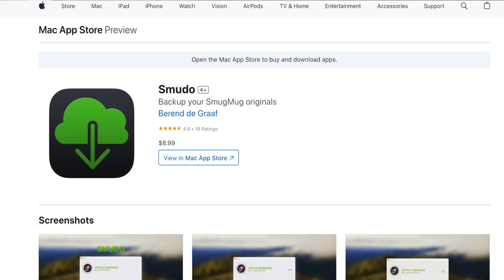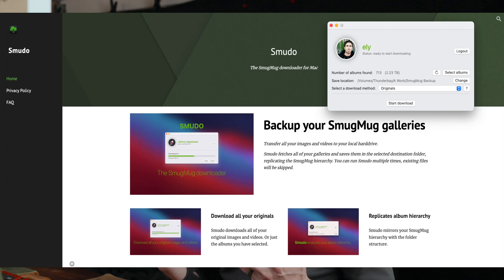How to Bulk Download SmugMug Galleries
Smudo - How do download your whole Smugmug gallery

I made this video because I couldn't figure out how to exit SmugMug easily. After some research, I found that for $8.99 you can download all of your images at once. I'm only doing this because I switched over to pick time because of their money, making capabilities of email campaigns and selling prints.

I make $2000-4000 per year in print sales with Pic-time
(Get 60 days free with code WHCF5C )